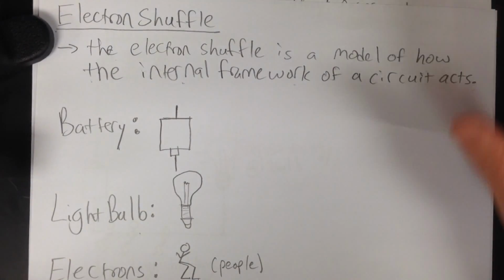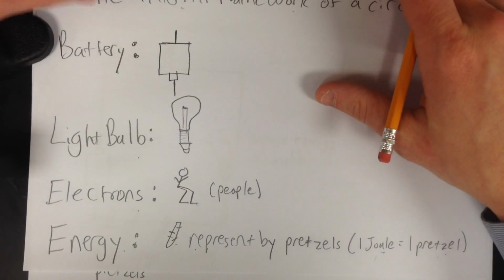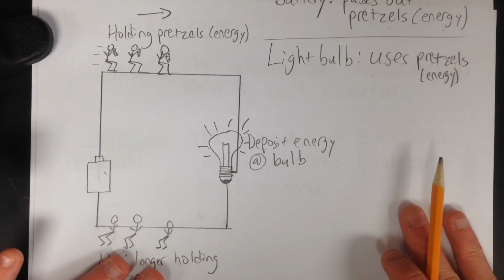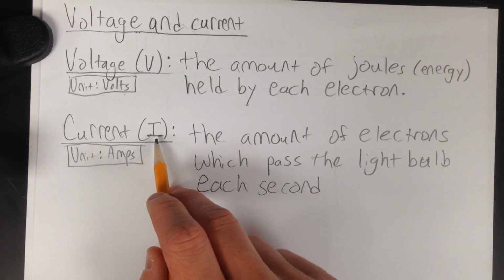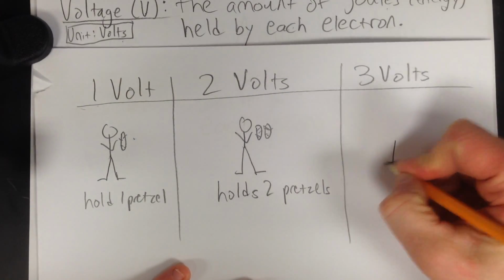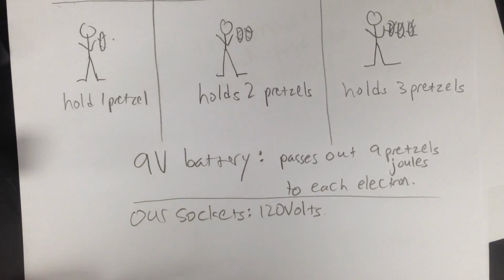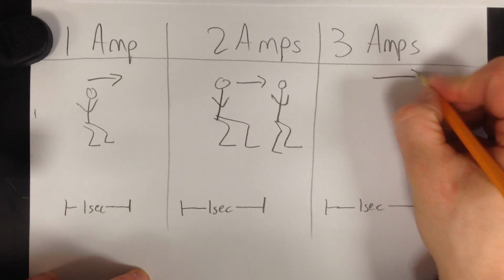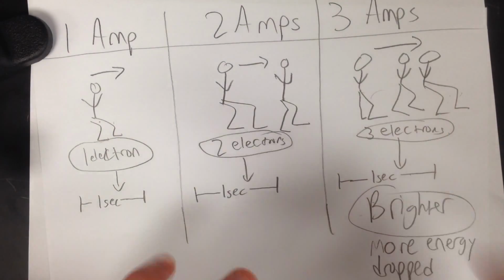Electron Shuffle Notes